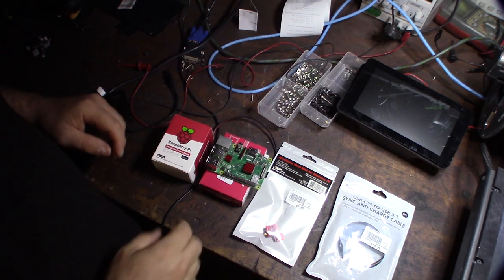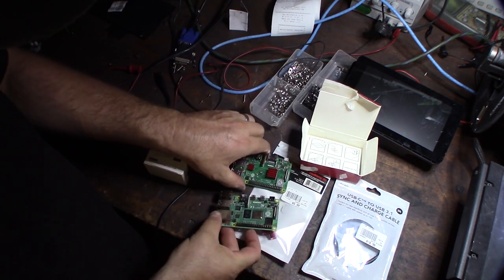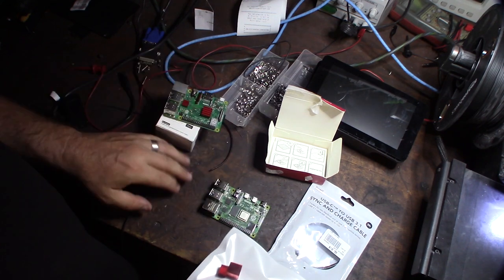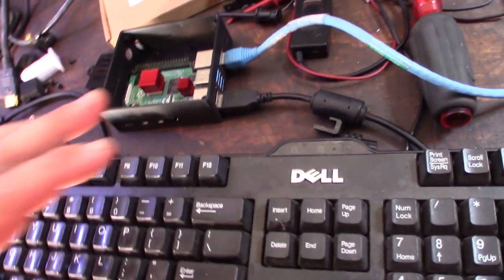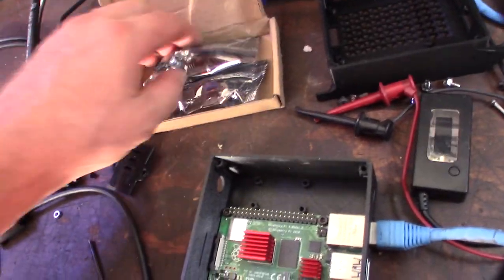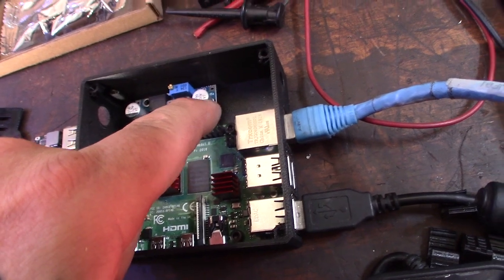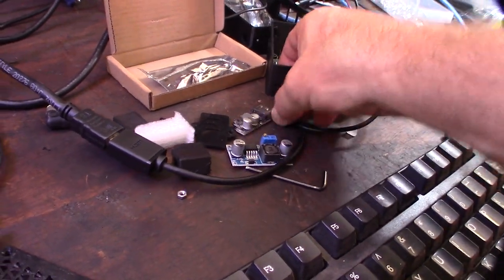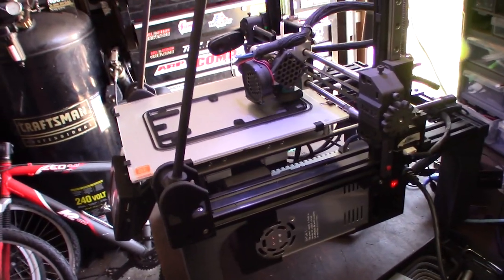Raspberry Pi 4 model B running Octoprint OctoPi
I thought I would give the new Raspberry Pi 4 and Octoprint a shot. So far everything works. I'm been printing for about 20 hours without a problem. The raspberry Pi does seem to run hotter then the my 3 B+

Adjustable USB buck

Mini HDMI converter
If you found this video helpful or would like help fund future experiments. please donate below.